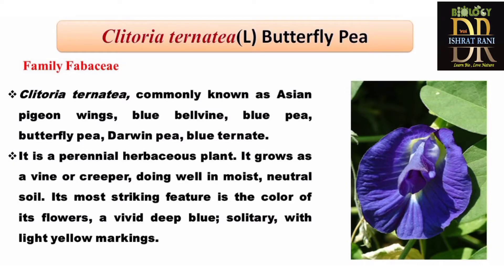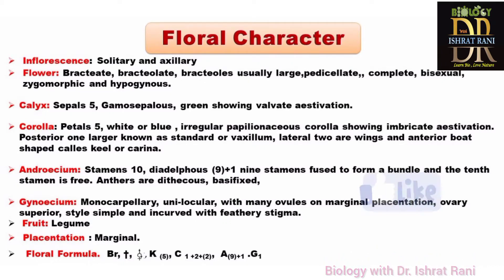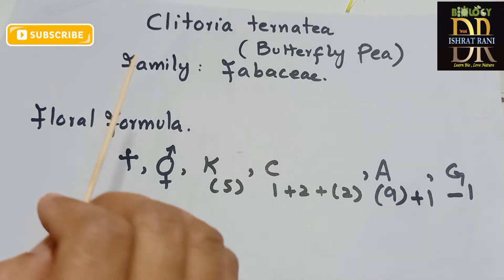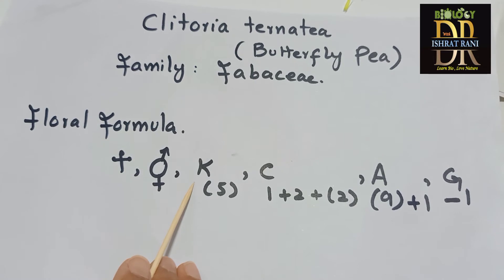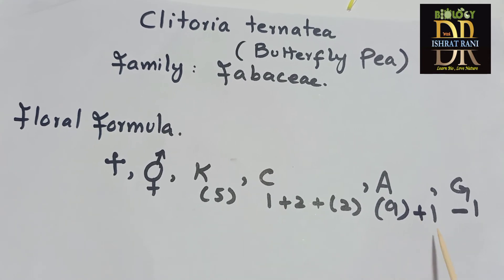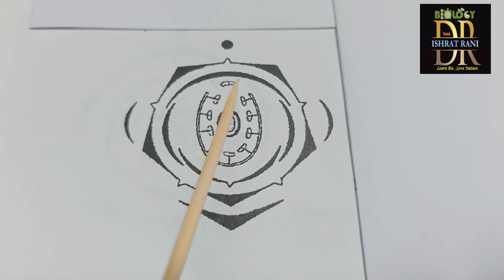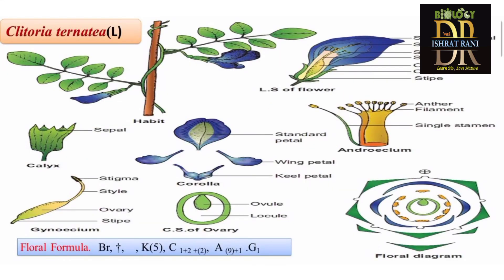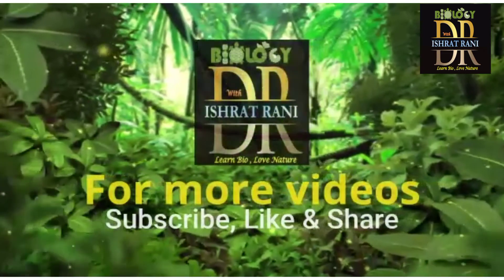Clitoria ternatea ( Fabaceae family) Practical